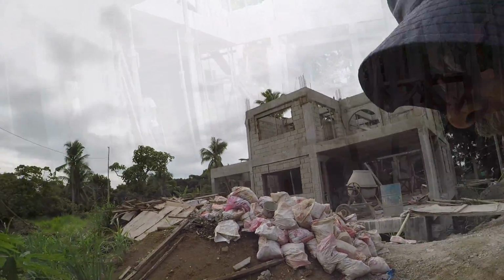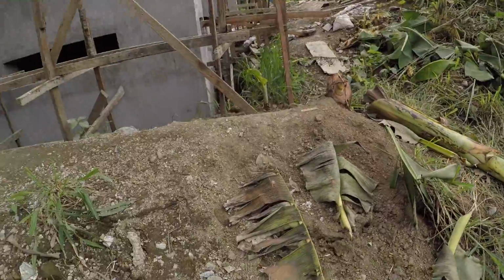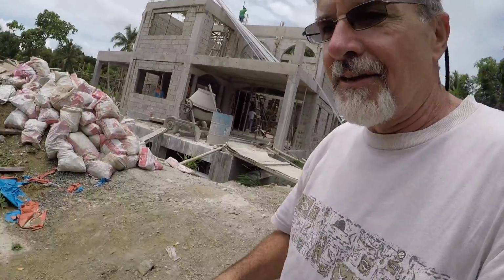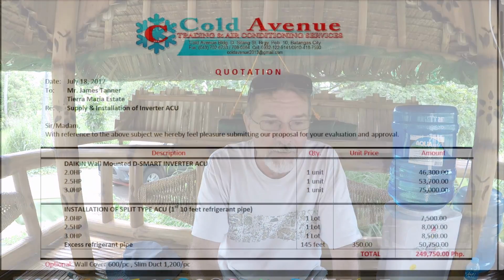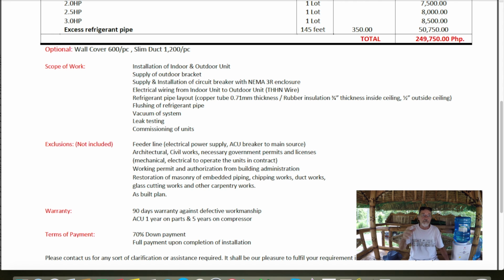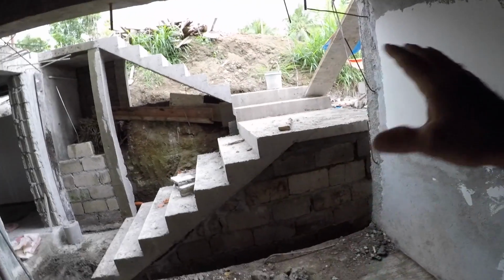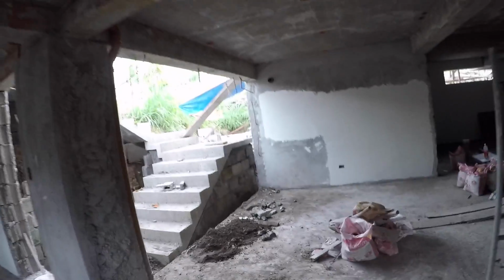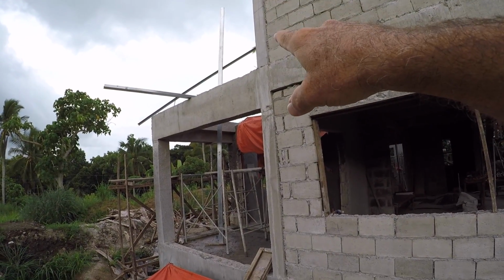VILLA FELIZ - EPISODE 131: THE ROOF THE ROOF THE ROOF IS ON... (House Building in the Philippines)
Today is Tuesday and we now have the roof team starting work on the roof.  Work continues in the basement with the rear stairs, skim coat and plumbing.  The first floor gets lots of plaster.

Artist: Nicolai Heidlas
Title: Chill Tune